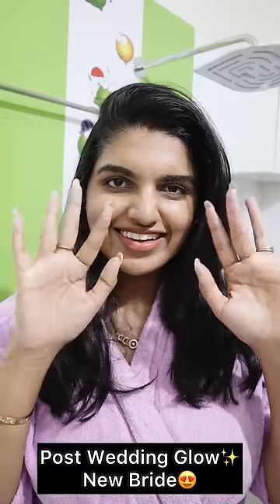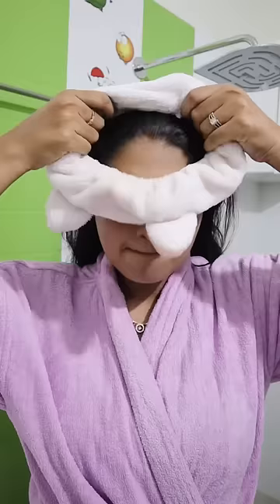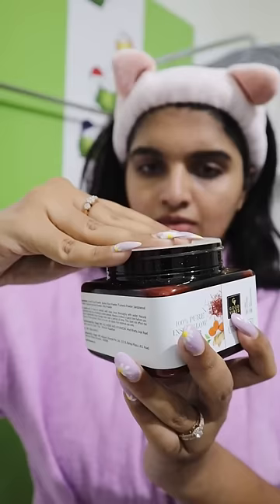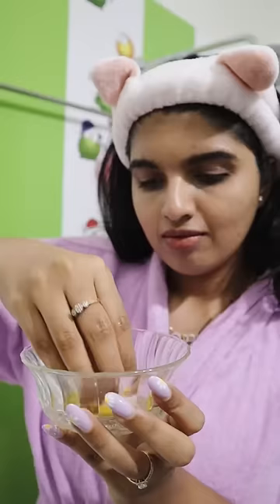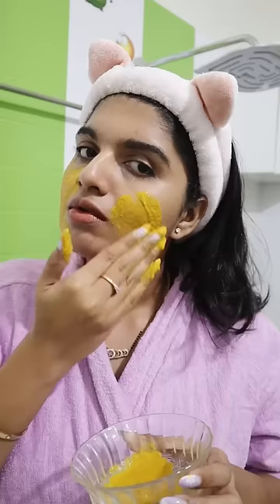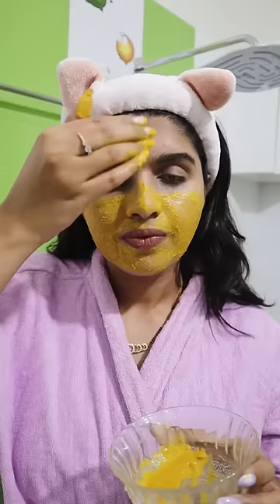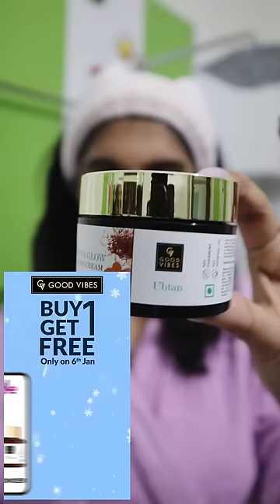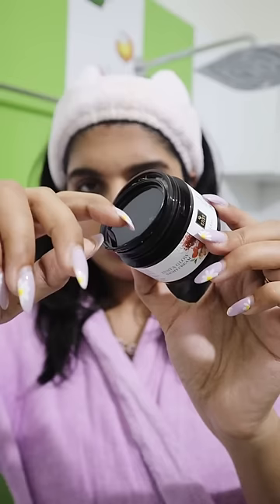After Wedding Glow🥰Post Care💖Routine✨Mini Vlog✨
My favourite products from Good Vibes is available at Buy 1 and Get 1 Free offer on 6th January

Good Vibes is available exclusively on Purplle.com

6000+ makeup products under Rs. 400 available